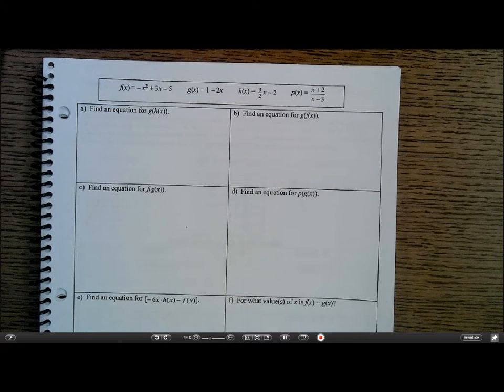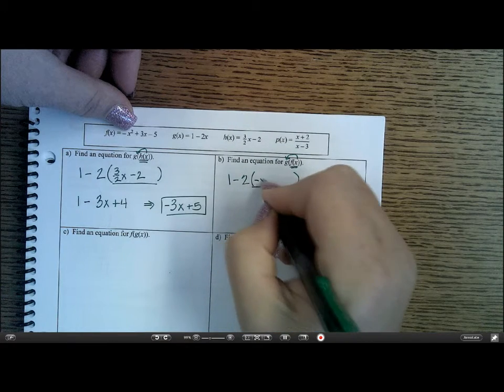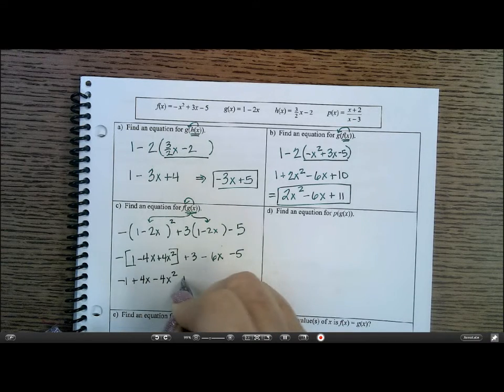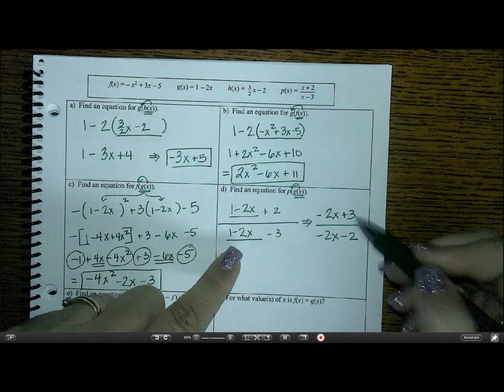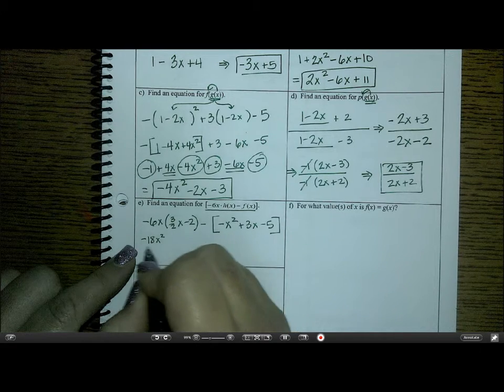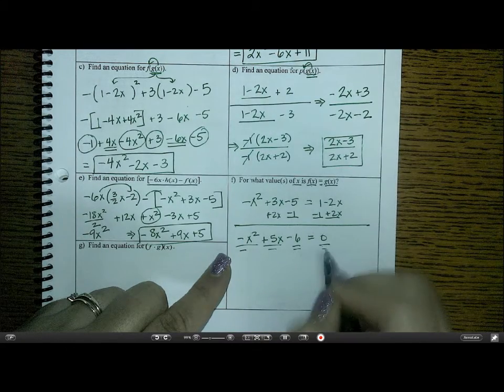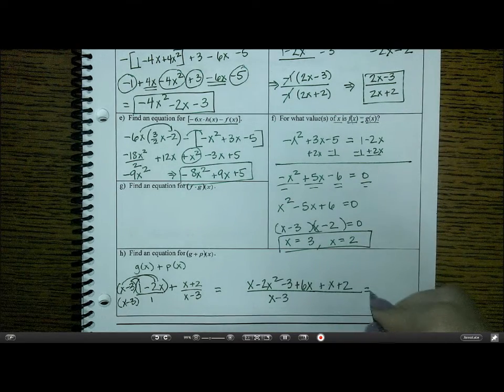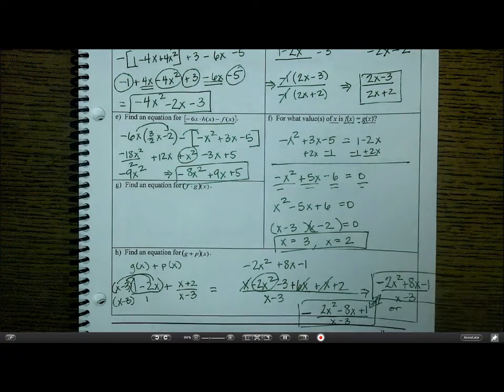Day 8 Notes Page 39